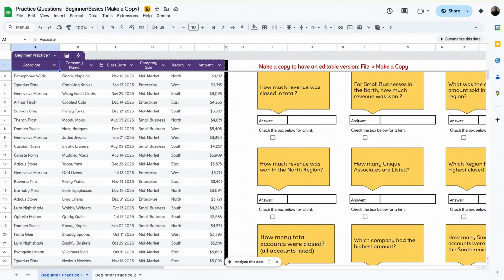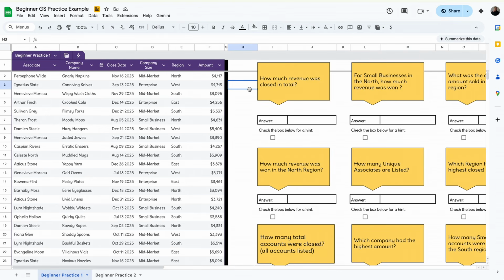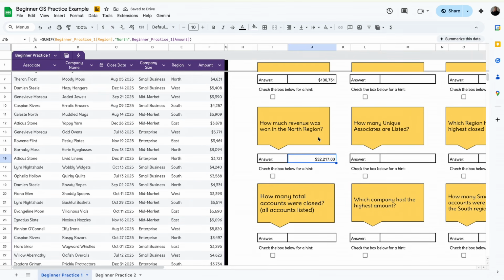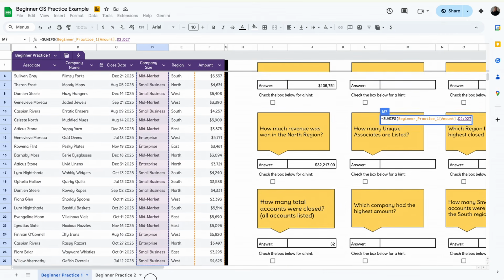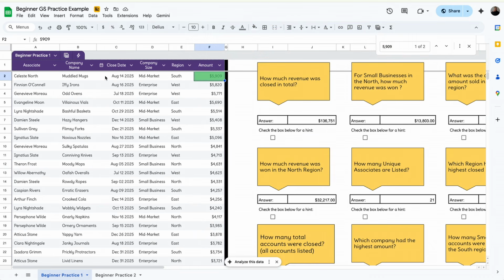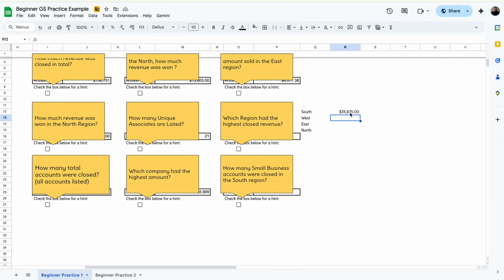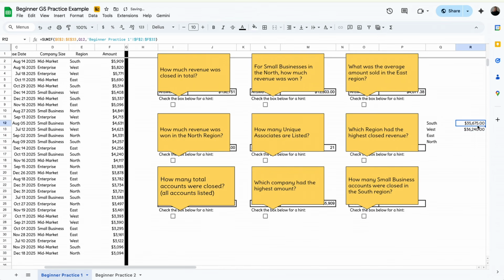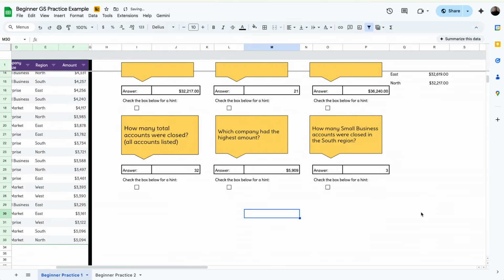Beginner Practice Exercise #1 (with practice sheet) in Google Sheets!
Watching videos is great but hands on application is even better. In this video, I go through several basic Google Sheets formulas. I'll introduce the question, you pause the video and give it a try, then I'll show you exactly how to find the answer. In this video there are 9 questions focused mainly around aggregate formulas. Think variations of SUM, COUNT, AVERAGE, UNIQUE, MAX.

This is part of a multiple video series so if you're looking for a practice in other areas, check out my playlist to see if I've posted a video on that subject yet. If I haven't, let me know and I'll add it to my list.

00:00 - Intro
00:28 - Access Practice Sheet
01:13 - Dataset Overview
02:03 - Instructions
02:34 - Question 1
03:07 - Quick Tip
03:18 - Question 2
04:32 - Question 3
05:47 - Question 4
07:11 - Question 5
07:48 - Question 6
09:02 - Question 7
09:40 - Question 8
10:37 - Cell Referencing
14:12 - Question 9
15:42 - Wrap Up